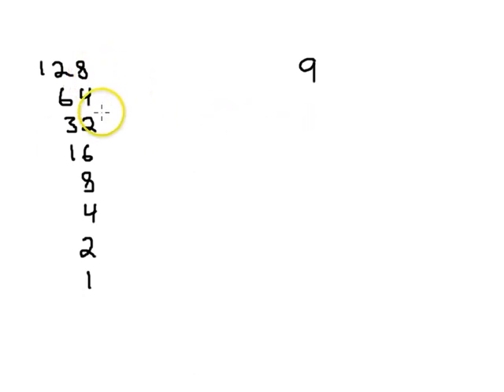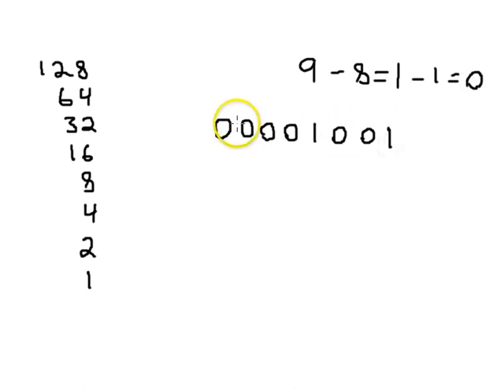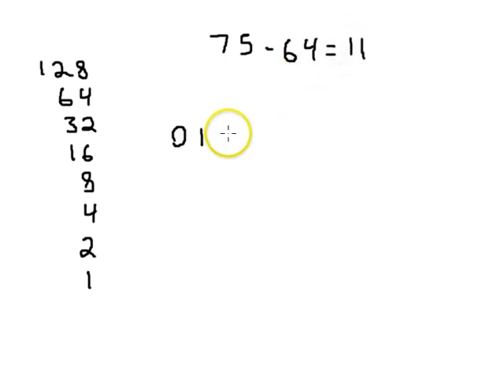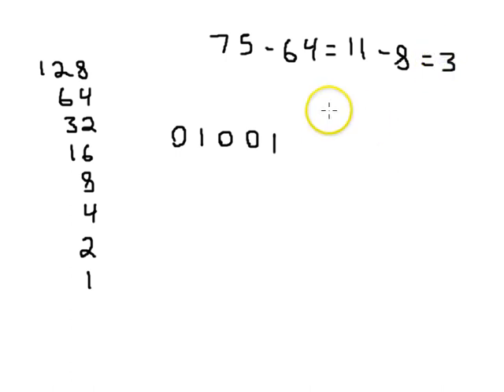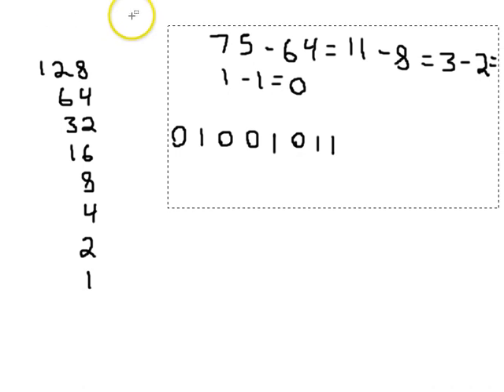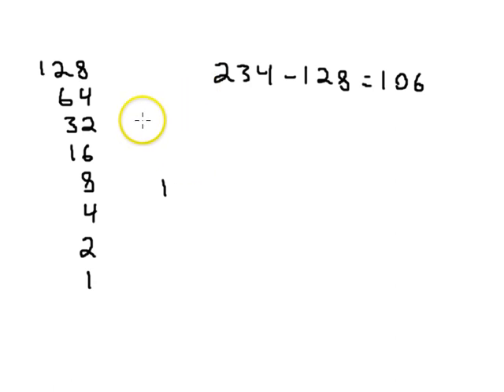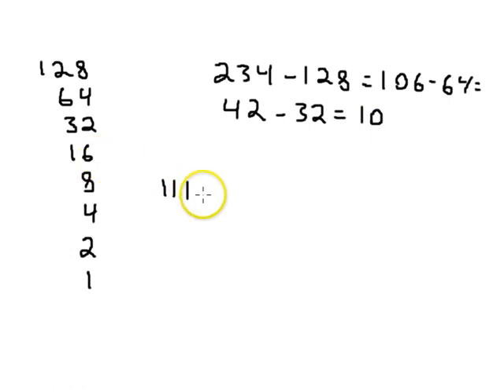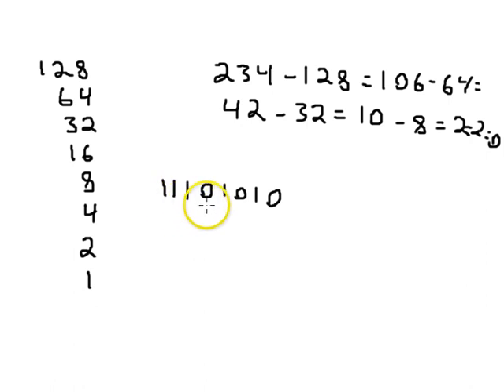Converting Decimal to Binary: Method 1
One method of converting decimal numbers into binary.